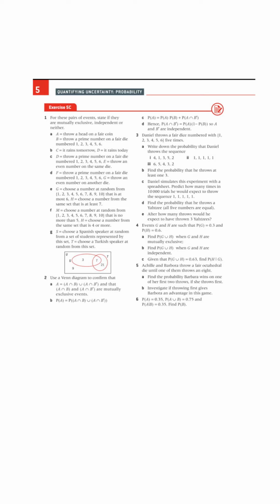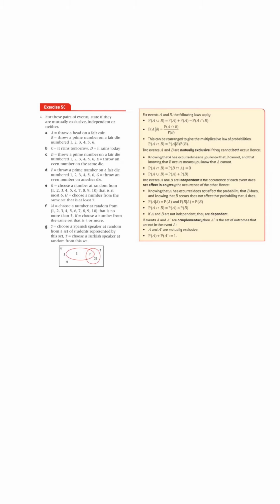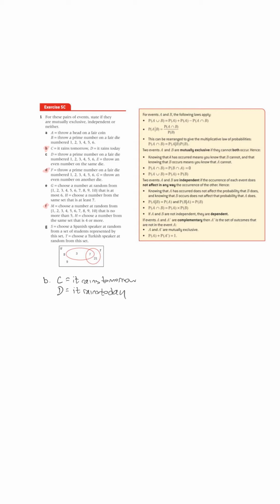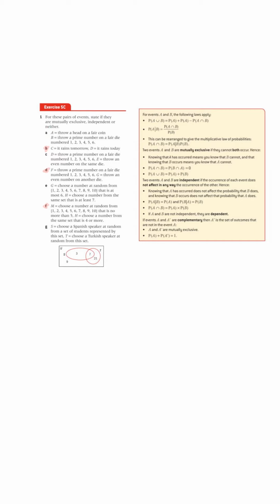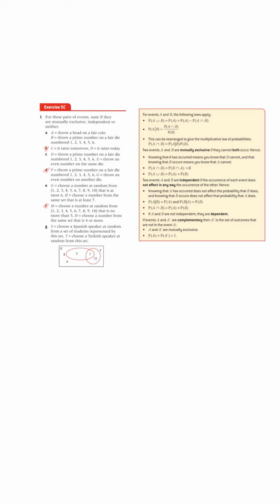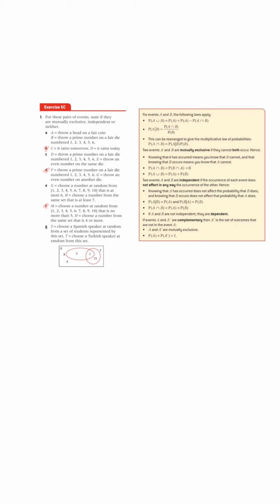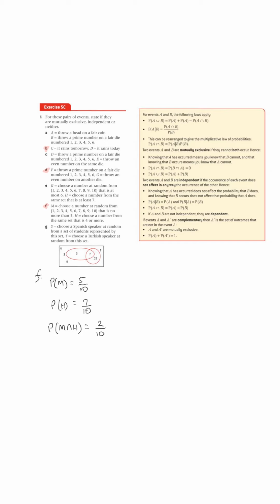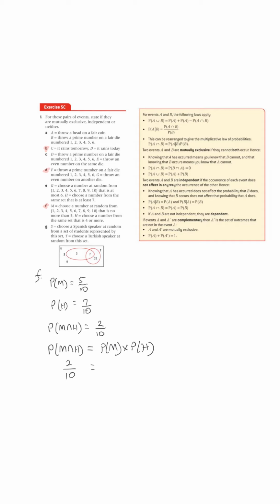Representing combined probabilities with diagrams and formulae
Oxford Mathematics Applications and Interpretation Chapter 5, Exercise 5C, p220, Q1